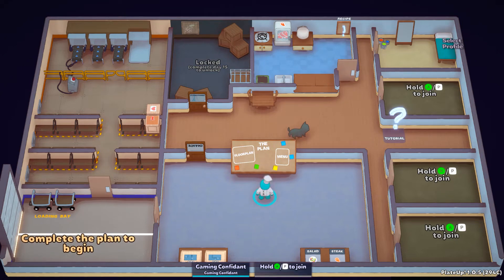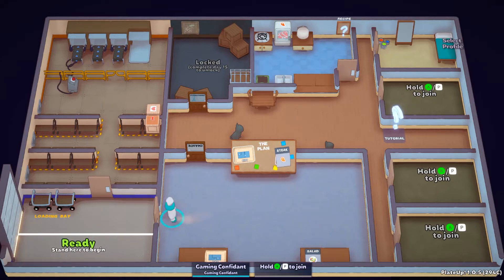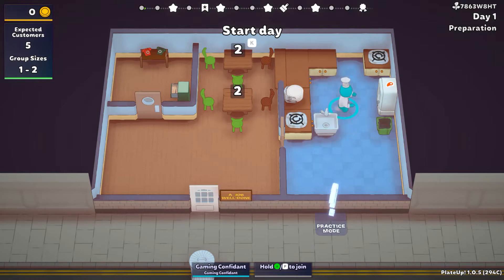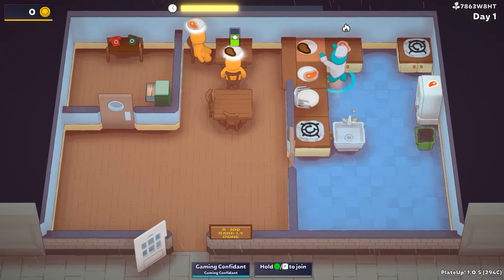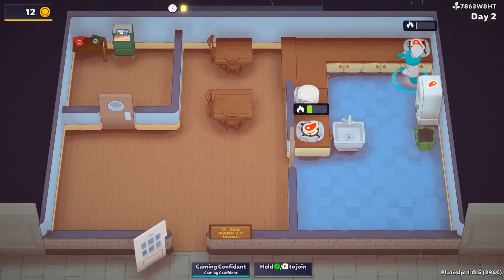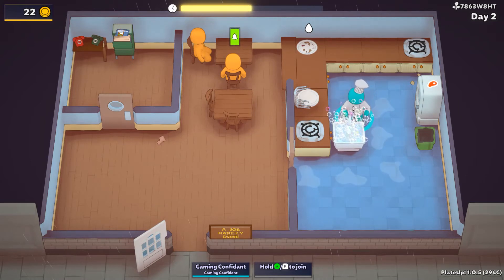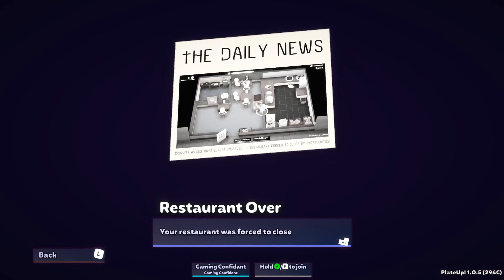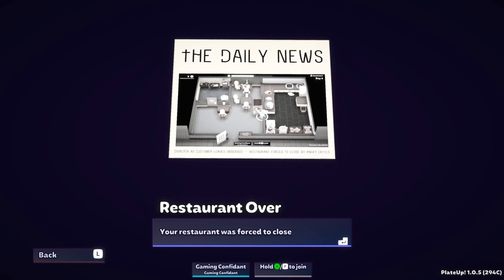BIG Mi-Steaks / PlateUp! / Playthrough Part 1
In our mission to achieve 5 Michelin stars, we make some errors that lead to us failing before we can even get off the ground